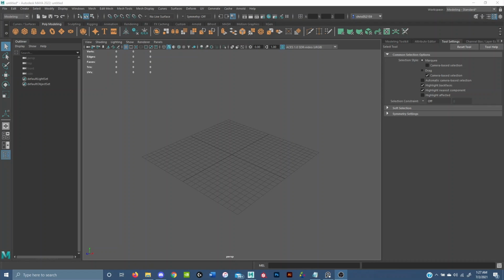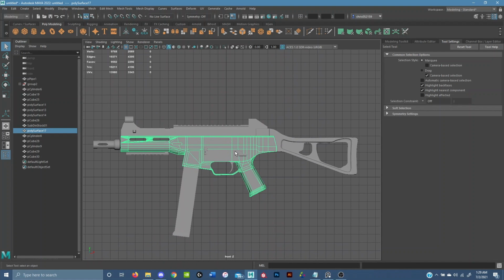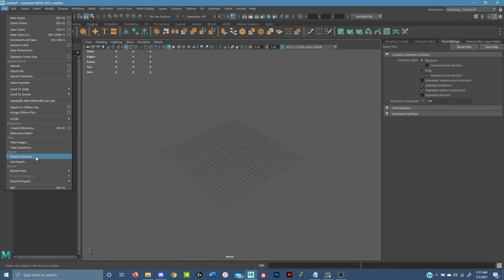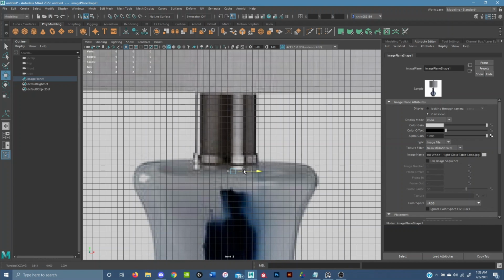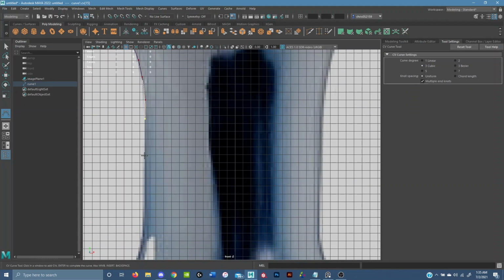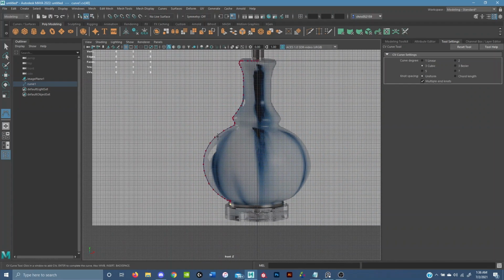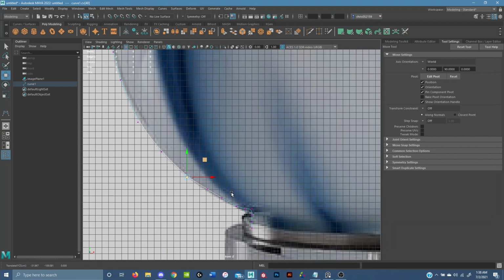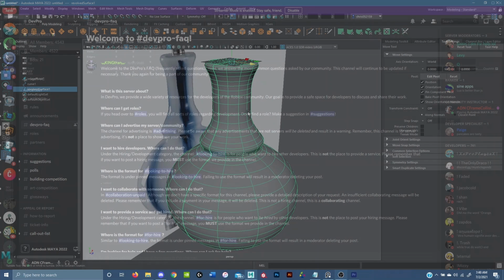Modeling in Maya Part 2: Creating the Lamp Body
Welcome to the second video of our Maya modeling series here on the Devpro channel! In this video, we cover scene setup and the creation of the lamp body through NURBS and poly modeling.

Discord User: Ｓｏｎｉｃ Ｔｈｅ Ｈｅｄｇｅｈｏｇ#4438